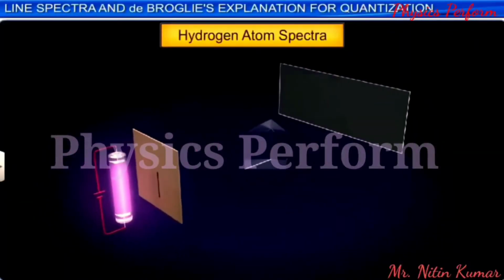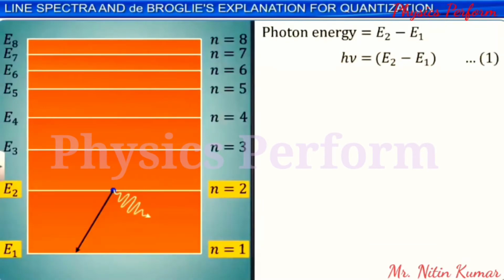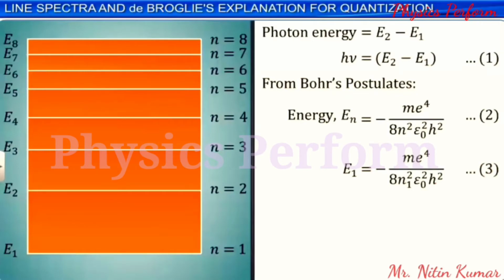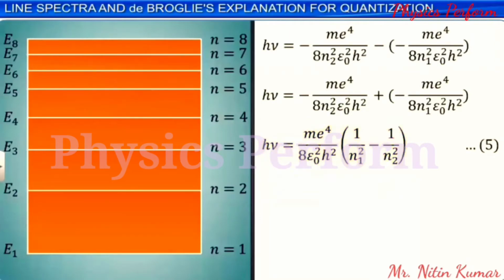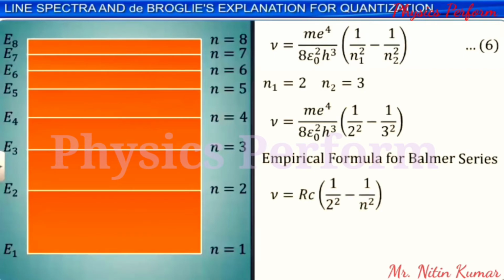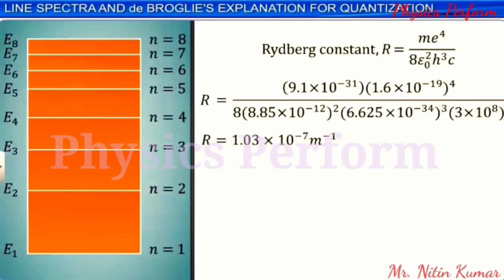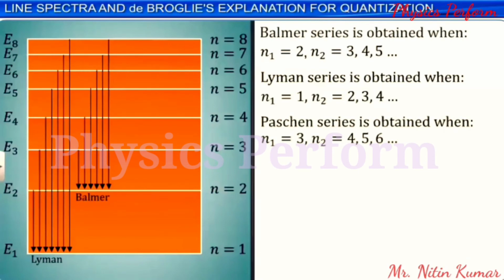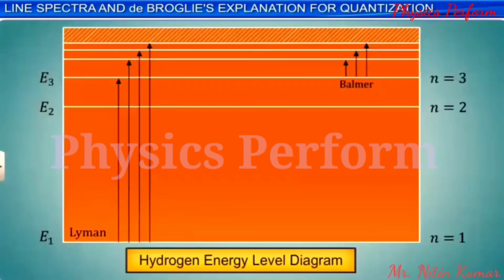Hydrogen Atom Spectra and Energy Level, ATOM Class-XII Physics Perform 🙏🇮🇳🇮🇳🇮🇳🇮🇳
दोस्तों इस वीडियो में हमने हाइड्रोजन एटम स्पेक्ट्रा किस प्रकार जनरेट होता है उनका एनर्जी लेवल क्या होता है इसके बारे में डिस्कस किया है इसी में हमने लेमन बाम हर पाचन ब्रैकेट सोंग हाइड्रोजन स्पेक्ट्रम को सेंड किया है तो अगर आपको अच्छा लगा हो तो लाइक कीजिए दोस्तों के साथ वीडियो को शेयर कीजिए और बैल आइकन अवश्य दबाएं ताकि आने वाली वीडियो का नोटिफिकेशन आपको प्राप्त हो जाए धन्यवाद